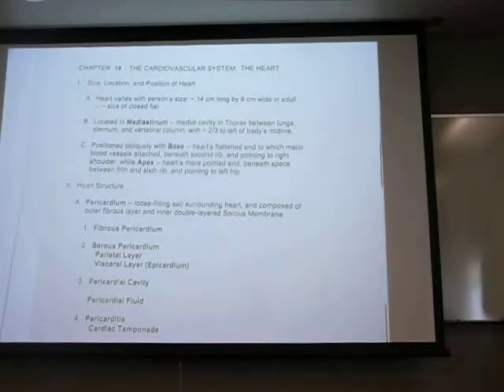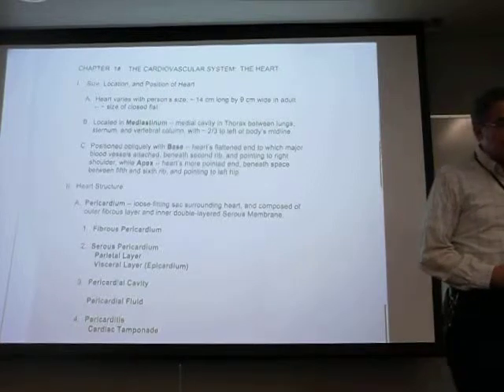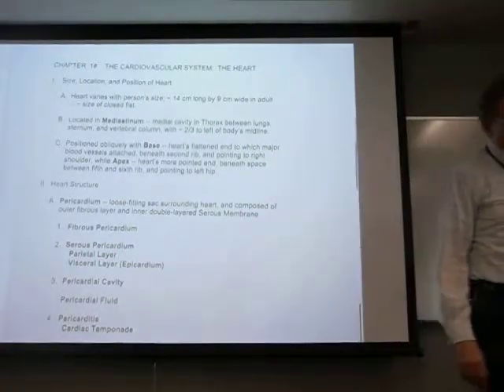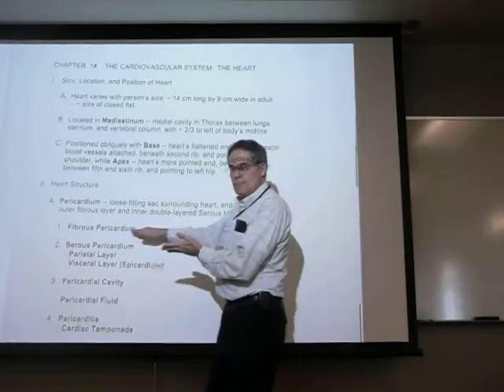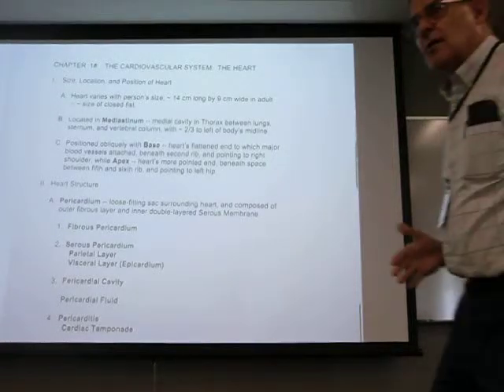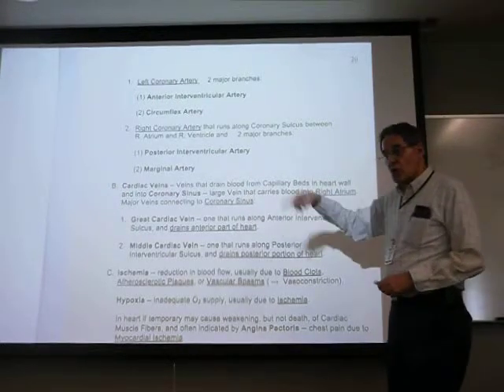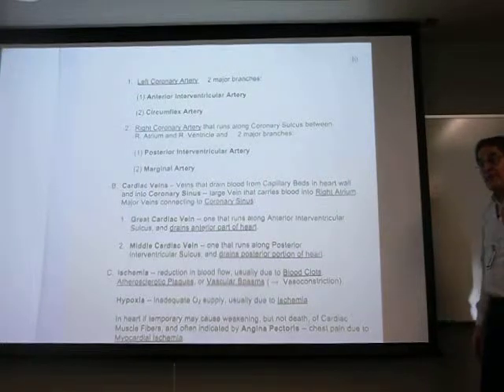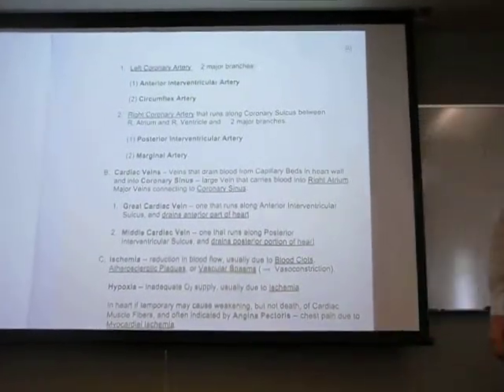May 22 lecture part 1.AVI